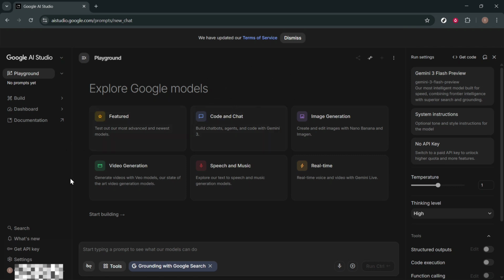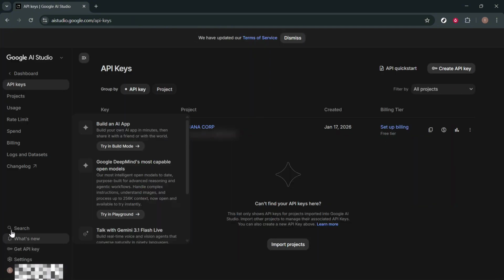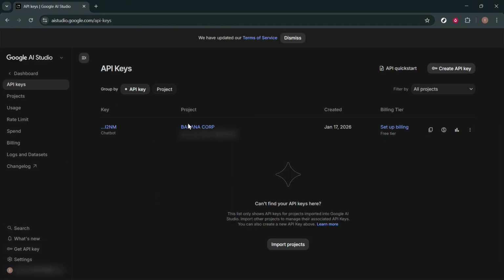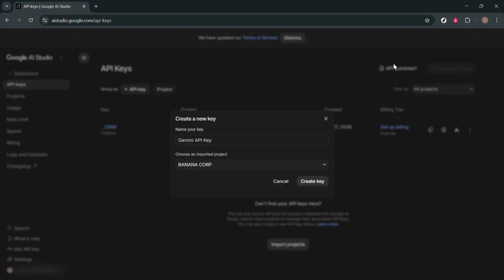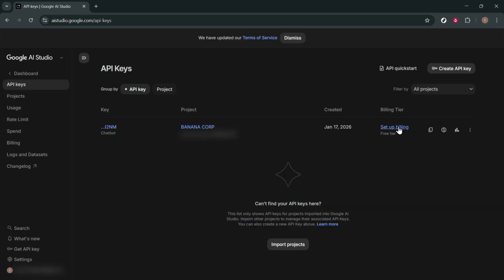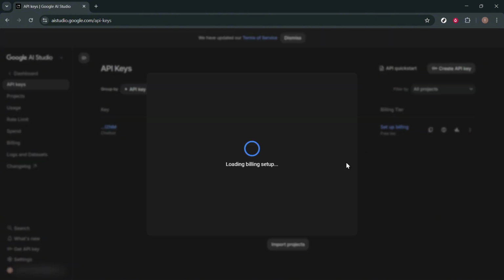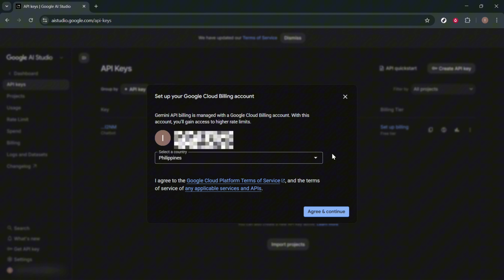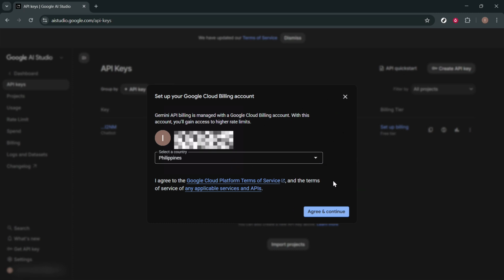How to Pay for Google AI Studio API Key (Easy Tutorial)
Want to use the Google AI Studio API and enable billing? In this tutorial, I’ll show you how to set up payment and use your API key with Google AI Studio step-by-step.

Timestamps:

00:00 Intro
00:05 How to Pay for Google AI Studio API Key